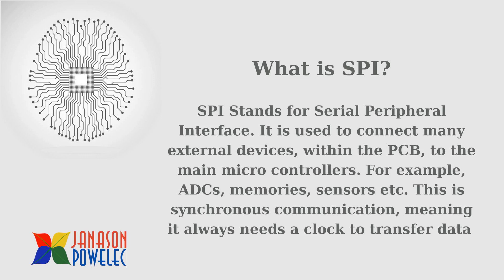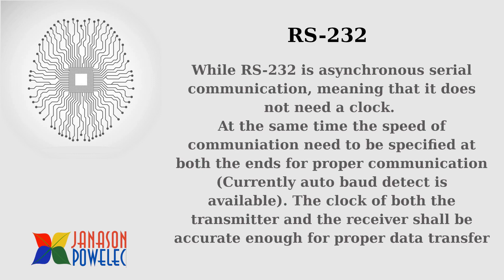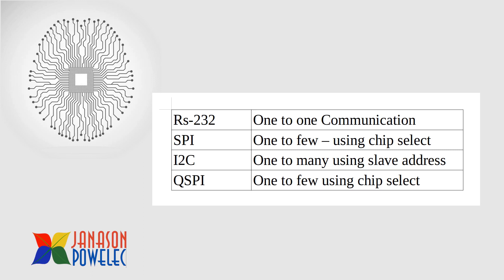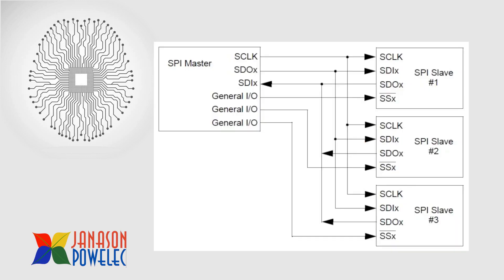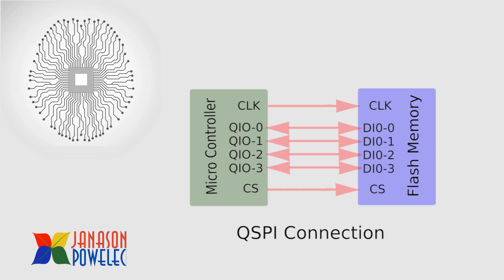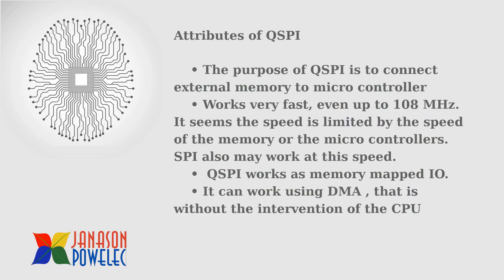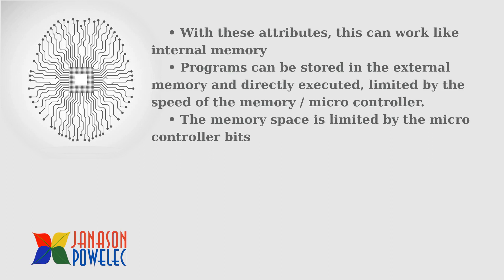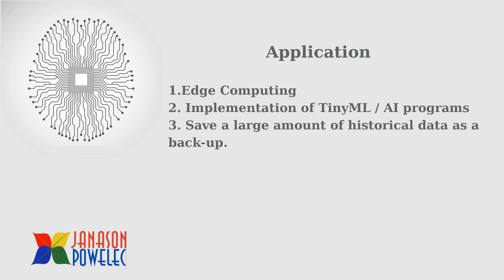QSPI - What it is?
This video explains the features of QSPI